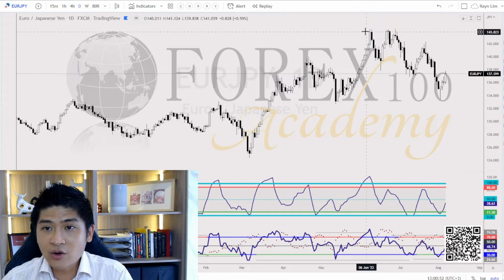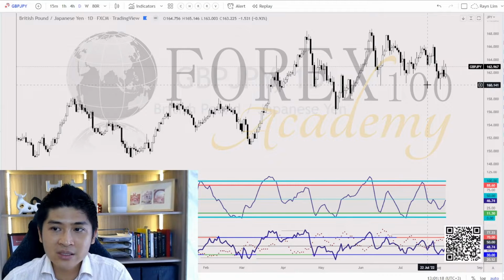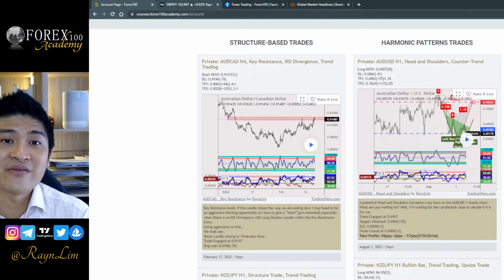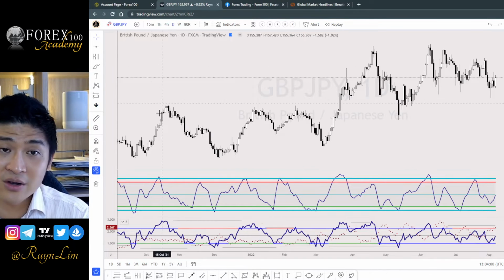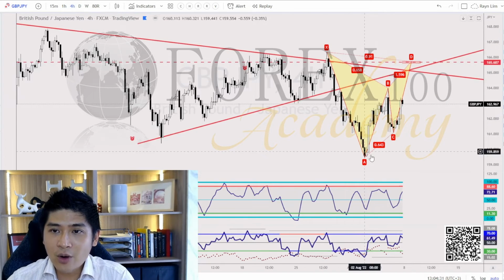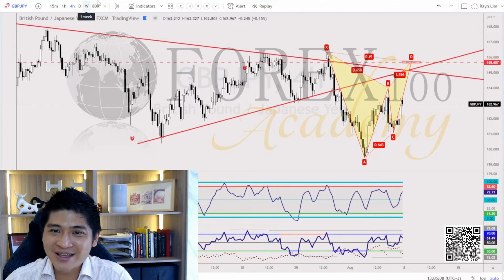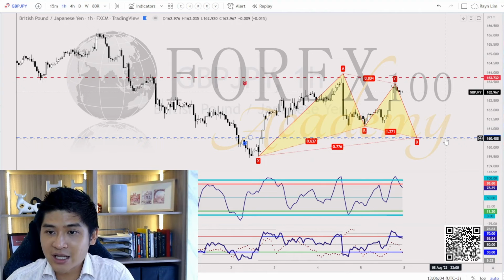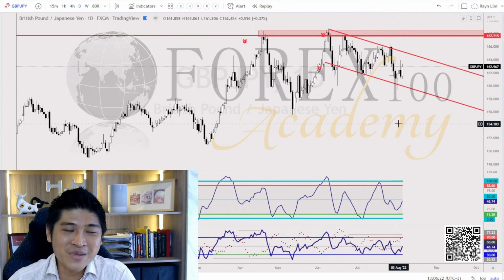(Episode #566) GBPJPY - Bearish Deep Gartley(7Aug2022)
A Bearish Deep Gartley Pattern is completing at 165.74. It is a level that will attract lots of counter-trend traders to look at.